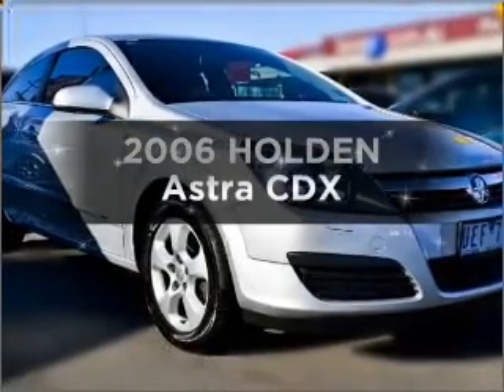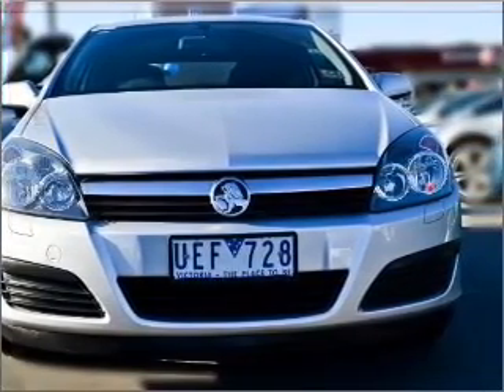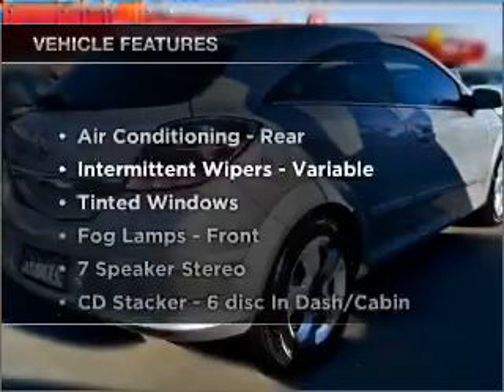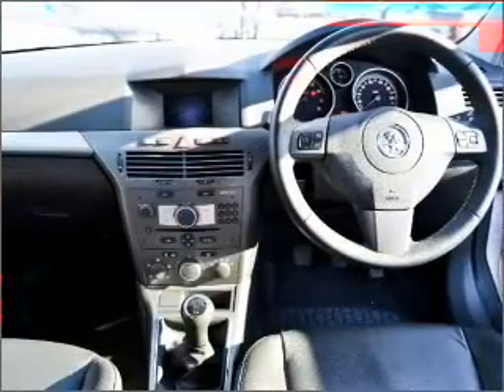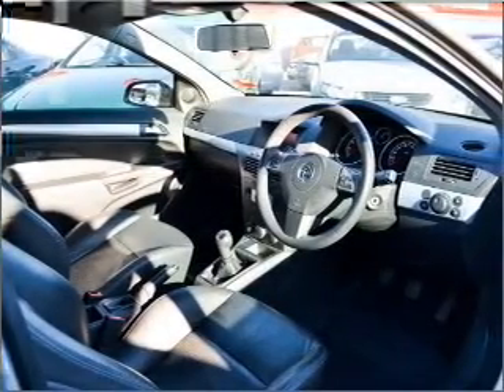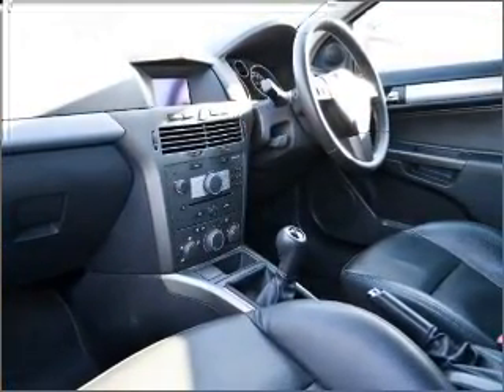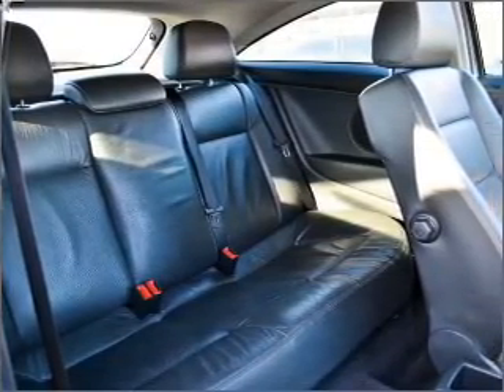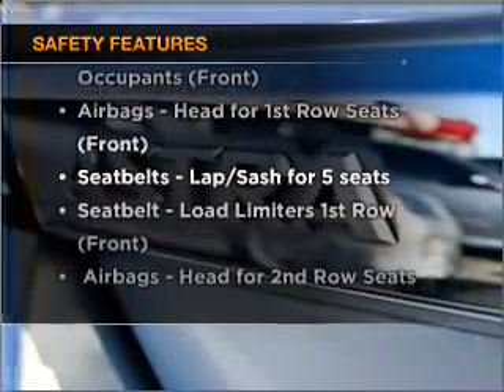2006 HOLDEN Astra CDX - Dandenong VIC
2006 HOLDEN Astra CDX 1.8 litre Manual Coupe SILVER Exterior.